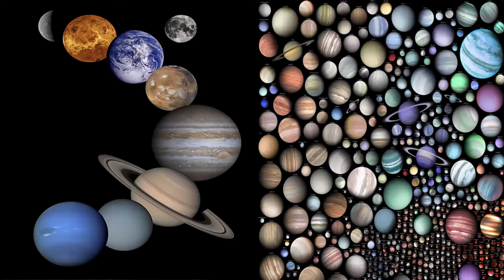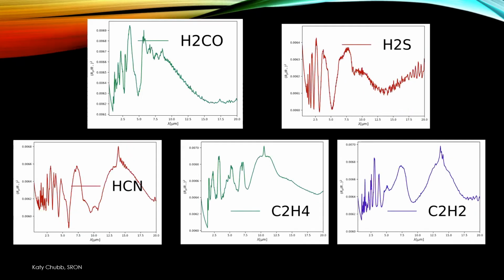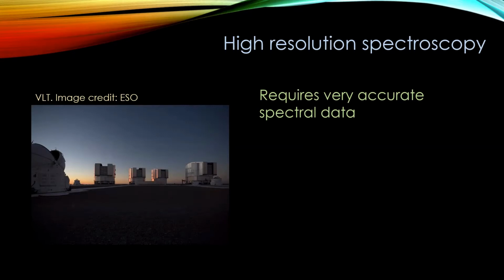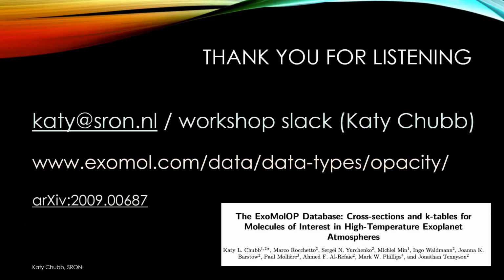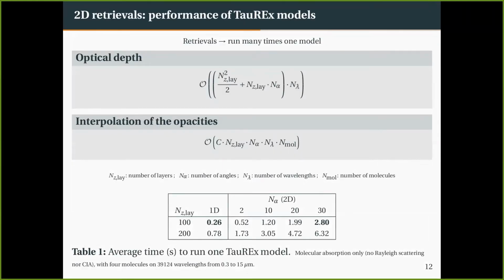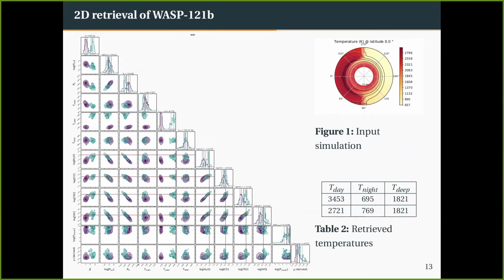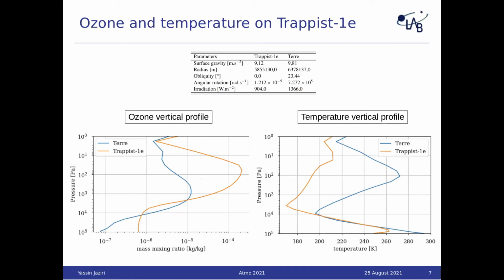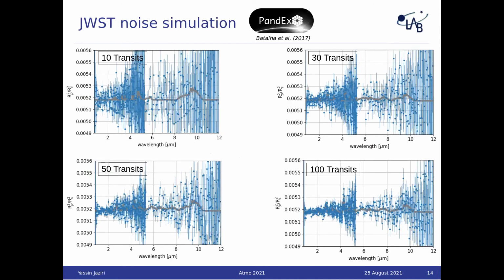ESO Exoplanets Atmospheres workshop -- Wednesday 25/08/2021 -- session 6 part 1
Invited and contributed talks during the second session of Wednesday the 25th of August at the ESO exoplanets atmospheres conference.

00:00 -- Katy Chubb: Using a variety of molecules in exoplanet atmosphere retrievals
35:00 -- Aurelien Falco: Transmission spectra of multi-dimensional atmospheric simulations: computation and applications
58:50 -- Yassin Jaziri: Developing a 3D generic photochemical-GCM. Transit spectroscopy simulation and observability